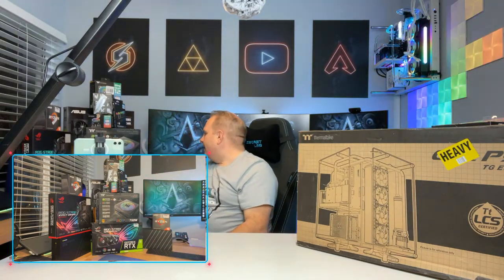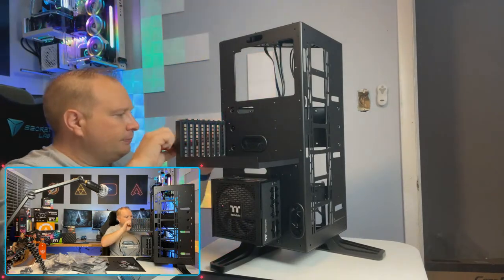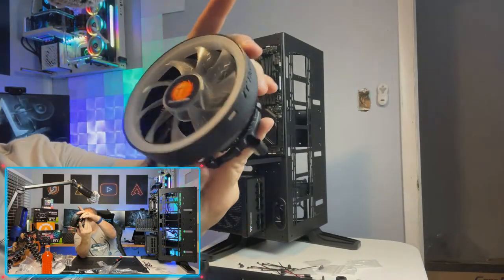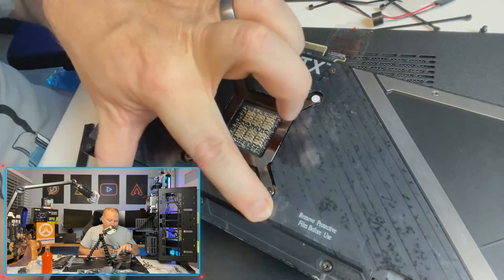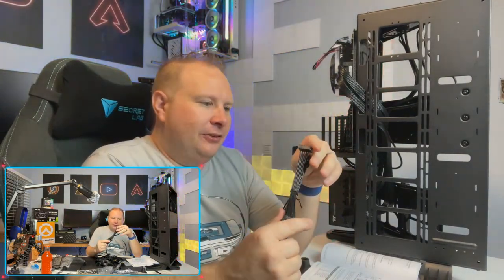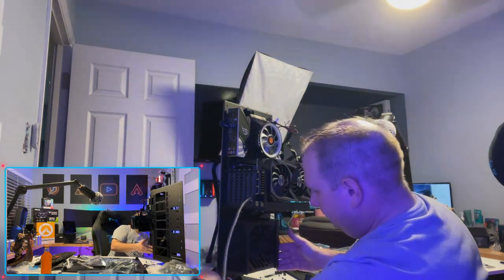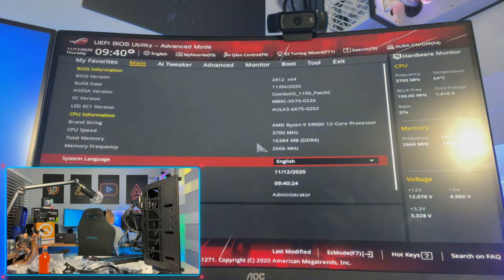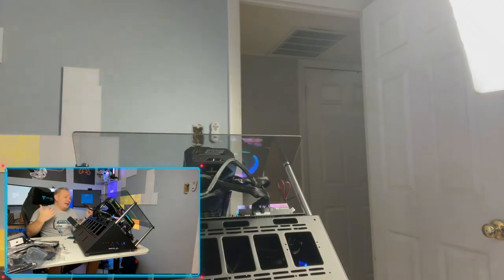Live Stream Build of: 5900x, RTX 3080 Strix, x570 Strix, inside of a Thermaltake P90 case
Live Stream of the P90 Bench Build ( Air Cooled )

SPECS:
AMD Ryzen 5900x
Thermaltake P90
Thermaltake Toughpower IRGB Plus 750
Thermaltake ToughRam 16 GB Kit 3600MHZ CL16
Thermaltake UX100 CPU Cooler (UNTIL Water-cooling stuff arrives)
Western Digital Black 500GB NVME SDD
ASUS x570 Strix
ASUS RTX 3080 Strix

You do not need to submit a setup for this giveaway. This contest is completely separate from our other promotions.

Requirements:

2. Tune in for the live stream giveaway ( If you are not watching the stream and you are picked.

That is all. There will be additional ways to get more entries into the pool when information is posted at 500 subs.

1. At 1000 Subscribers a live stream date and time will be announced.
2. At 500 subscribers links to the entry methods will be posted in discord, twitter, instagram, Facebook and on YouTube.
4. NO purchase is necessary ( shipping is included within the United States )
6. Winners outside of the United States will be required to pay for shipping & Insurance. ( INSURANCE MUST BE INCLUDED )

PC Case:
Motherboard:
CPU:
Video Card:
Ram:
Harddrive / SSD:
PSU:
Cooling:
Desk:
Monitor 1:
Monitor 2:
Monitor 3:
Monitor 4:
Mouse:
Keyboard:
Mousepad:
Headset stand:
Headset:
Speakers:
Speaker stands if applicable:
Monitor Mounts If applicable:
Microphone:
Rgb:
Anything Custom:

Join us on discord where we answer your questions about Setup building, hiding cables, water cooling and tube bending.

Approved methods of Verification:

1 - Dated Picture of you in your setup with your username that matches your username on YouTube or Discord. ( these images will not be used in videos )

2 - Videos of you in your setup ( also will not be used in videos )

Other methods will be added in the future.